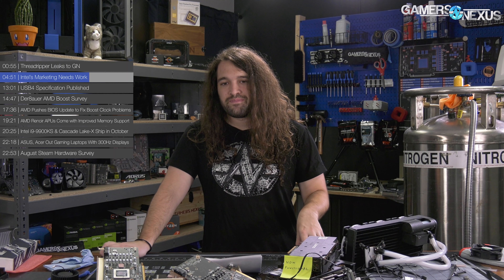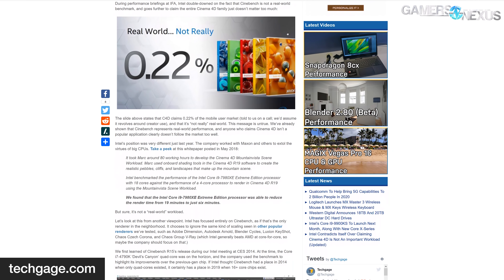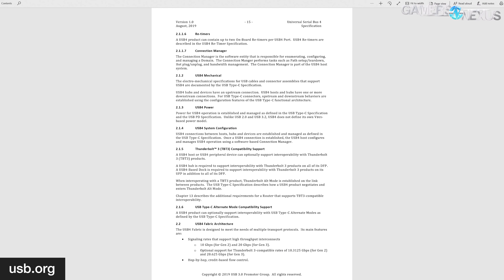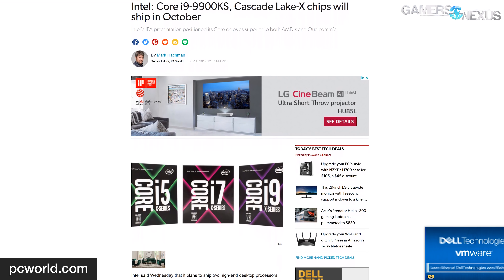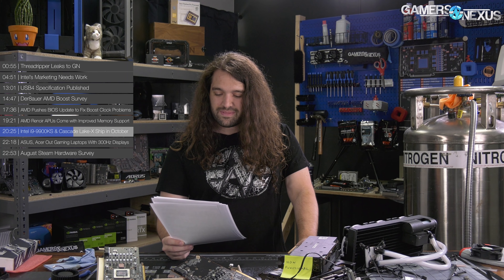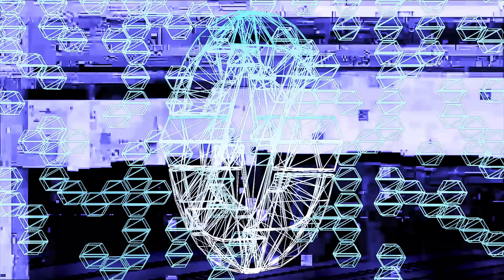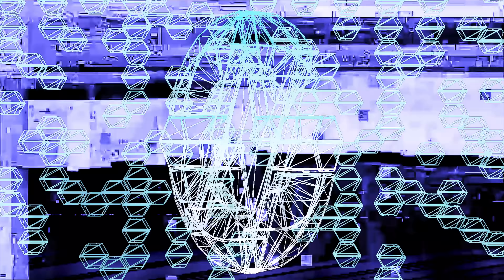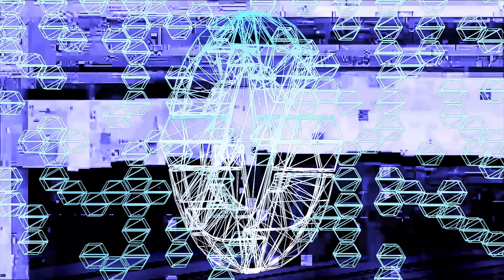HW News - Threadripper 8-Channel & 4ch Spec Leaks, Intel & AMD Bickering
Hardware news this week talks alleged Threadripper documentation we've received, talking about sTRX4 and sWRX8 memory channels, but we also talk Intel, USB, and other news.
Ad: Buy Thermaltake's C360 Kit on Amazon

The Threadripper documentation is the biggest story we have, focusing on some preliminary (alleged) specs barring core count and frequency. The AMD documentation points toward an "sTRX4" and "sWRX8" variants of the CPU, although we're not certain on names or release date. The two version will run 4-channel and 8-channel support, respectively, with PCIe lanes being another big differentiator between the two.

Other news stories include Intel's marketing and why it needs work, AMD's marketing and why it needs work, and a Steam hardware survey.

Host, Editorial: Steve Burke
Editorial: Eric Hamilton
Video: Josh Svoboda